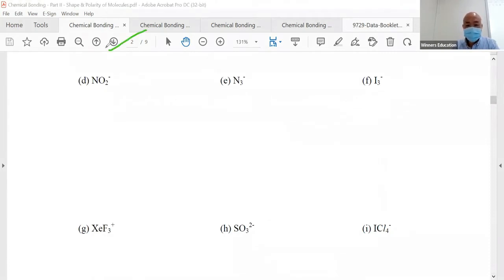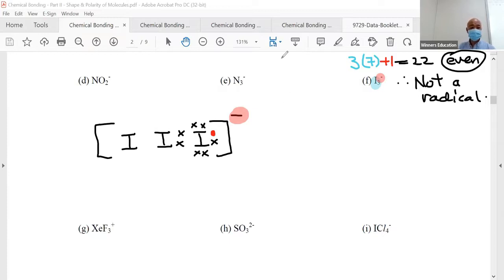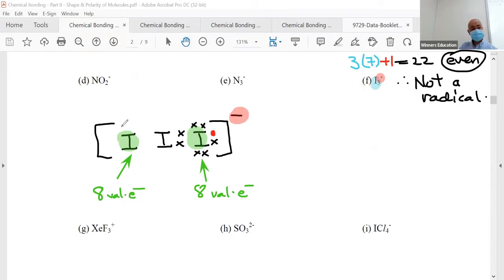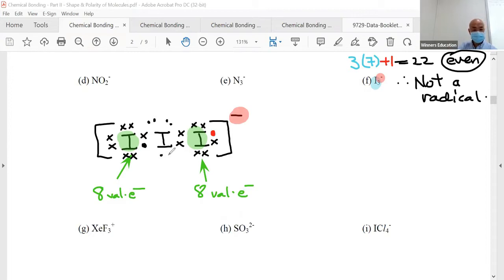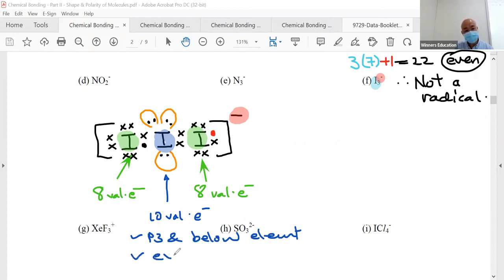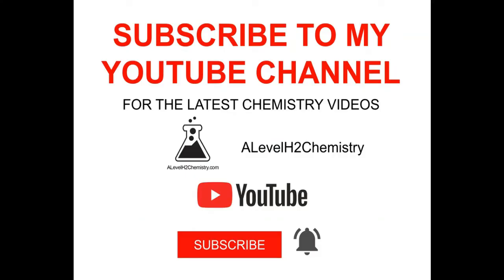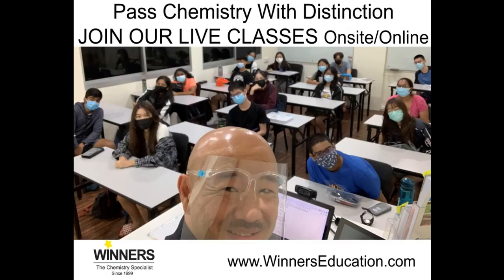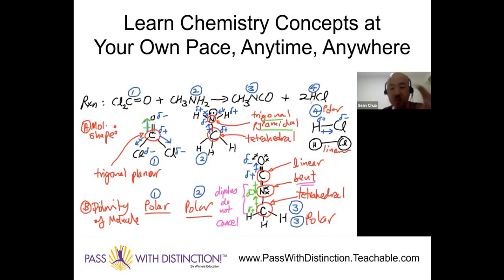A-Level H2 Chemistry: Strategy to draw Dot-&-Cross diagram of I3- ion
One of the most important topic in Chemistry must be Chemical Bonding, whereby almost all other Chemistry topics will be related back to it.

The ability to draw the Dot and Cross Diagrams is crucial for Chemistry students to appreciate the key concepts and ideas in Chemical Bonding.

Dot and cross diagrams will lead you to molecular shape of the covalent molecule which will determine the polarity of the molecule, and hence, the physical properties of the substance.

In advanced Chemistry syllabus such as Cambridge A-Level H2 Chemistry, students will be tested not only on the dot and cross diagrams of covalent molecules. They will also be tested on the dot and cross diagrams of molecular ions, also known as polyatomic ions.

In this video, Mr Sean Chua, Chemistry Specialist with more than 20 years of teaching experience, shares with his A-Level JC1 H2 Chemistry Tuition Classes on the strategy to draw dot and cross diagram of I3- molecular ion.

Mr Sean Chua is the master trainer for Chemistry in Winners Education Centre Singapore. He is also the invited author for both the GCE O-Level Pure Chemistry and A-Level H2 Chemistry Ten Years Series books. These books consists of questions set by the Cambridge International Examiners and Mr Sean Chua has been writing the suggested answers since the 2002 exams.